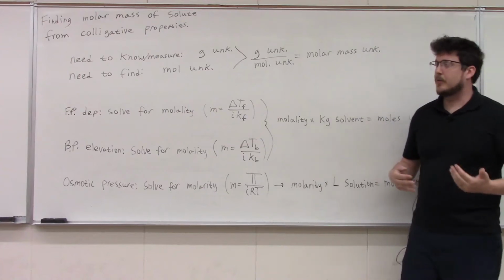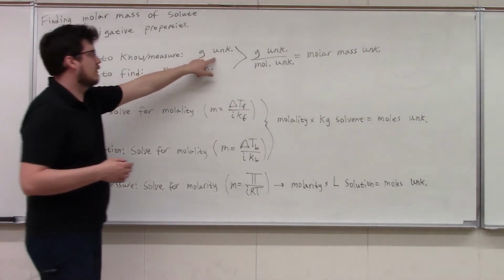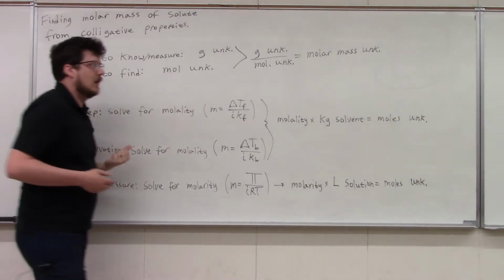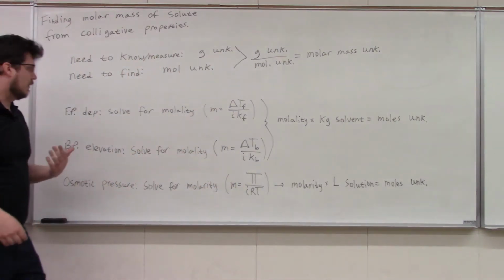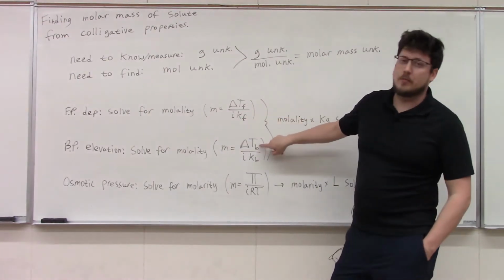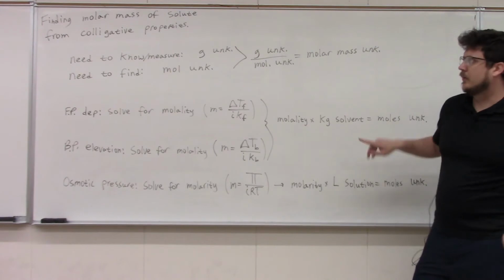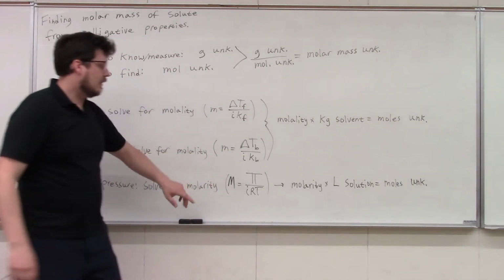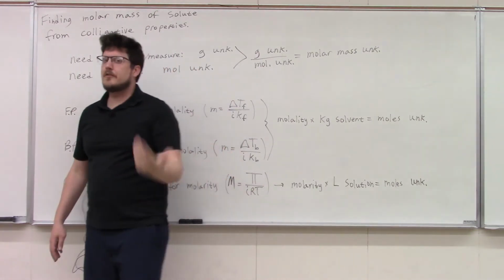CH222.CH11.pt5.Measuring molar mass